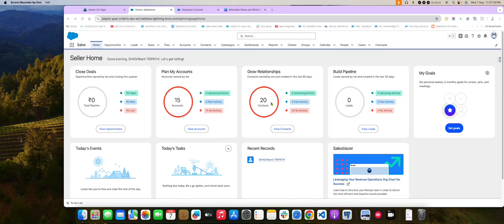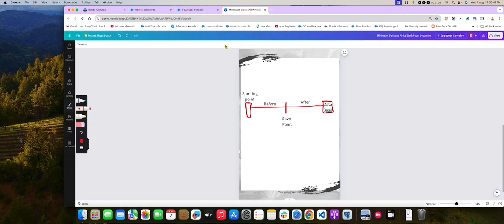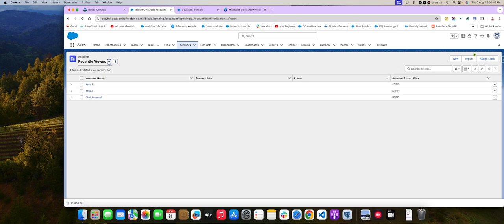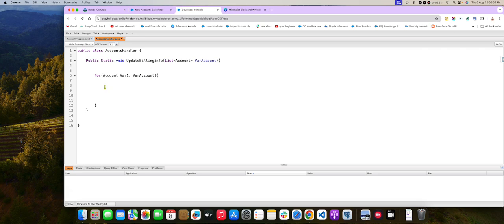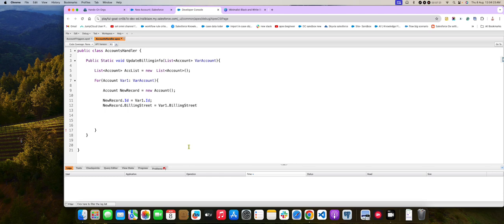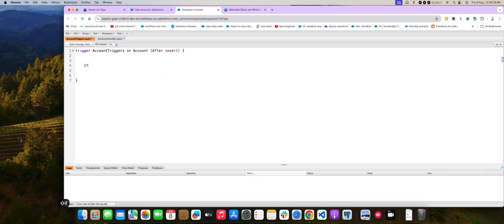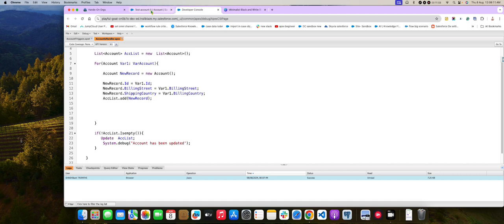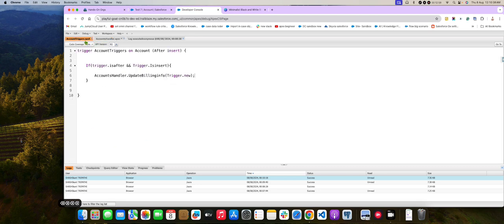Get Started with Apex Triggers | Salesforce Day 1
Learning Objectives
After completing this unit, you'll be able to:

Write a trigger for a Salesforce object.
Use trigger context variables.
Call a class method from a trigger.
Use the sObject System.debug() method in a trigger to debug a class.

Create an Apex trigger
Create an Apex trigger that sets an account’s Billing Street and Country to match the Shipping Street and Country whenever a new account record is created.